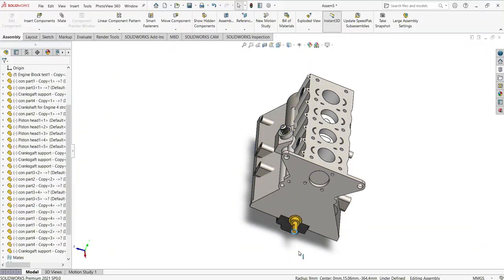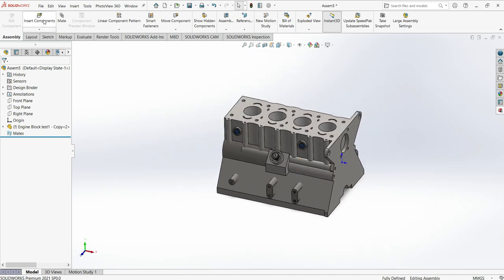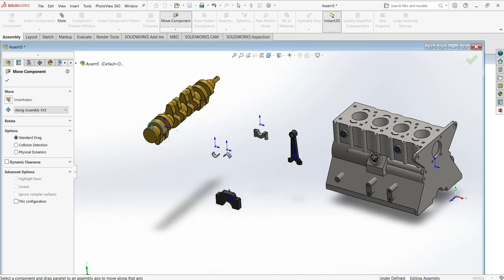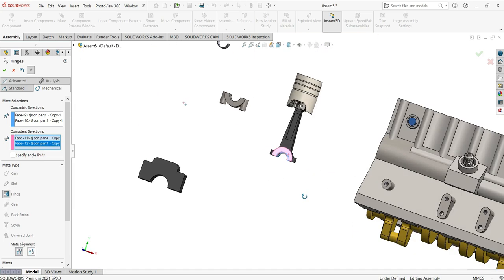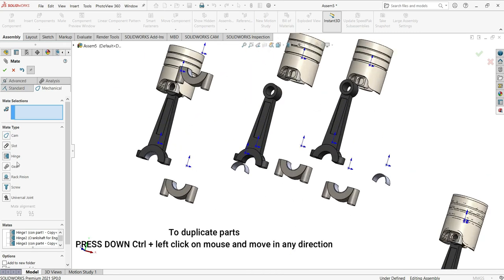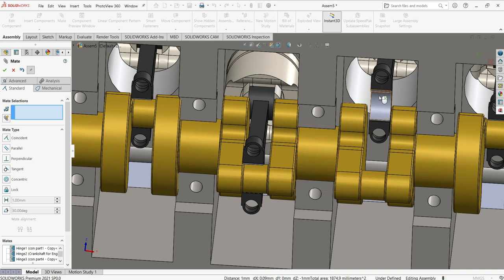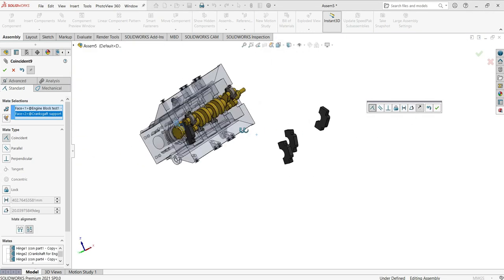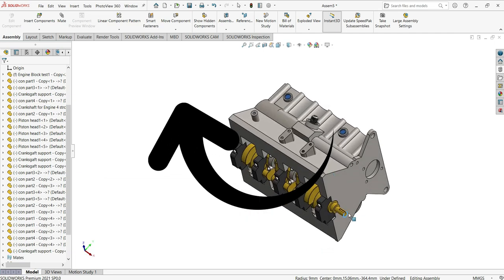solidworks assembly tutorial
solidworks assembly tutorial. Learn from the scrath how to assembly parts in Solidworks. In this tutorial, we'll use Bottom-Up Assembly Modeling Technique.

Tittle: Smokey Eye
Artist: Cheel

This practice is perfected for beginners. If you want to learn Solidworks or want to improve your SolidWorks skills, I suggest watching this video.

These are the Links for the crankshaft, Piston's head, connecting rod, rod bearing, and  respectively

Here are what you'll learn in this tutorial

1. 3 ways to insert components in the assembly graphic area
2. 3 ways to move parts in assembly graphic area
3. 3 ways to rotate parts in the assembly graphic area
4  Mechanical mate (advanced)
5. Smart fastener
5. Standard mate: coincident, concentric,...
6. Add Solidworks toolbox

                                                     ⏲TIMESTAMPS⏲

00:00  Introduction
00:25  Start modeling the parts
14:28 Closing comments

                          Do you like the video and want to express your gratitude?

I hope you like it. Share with friends